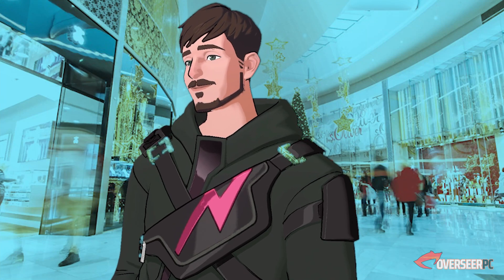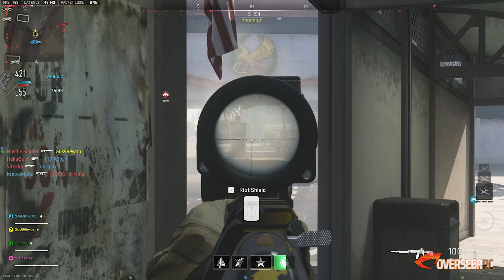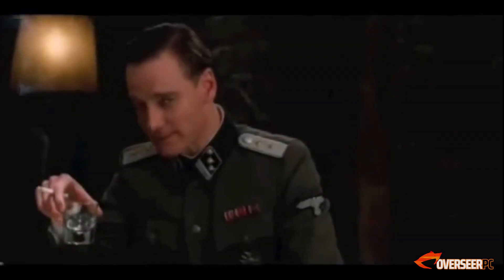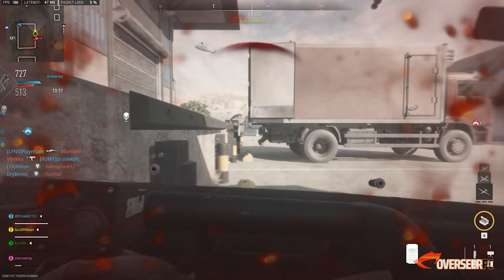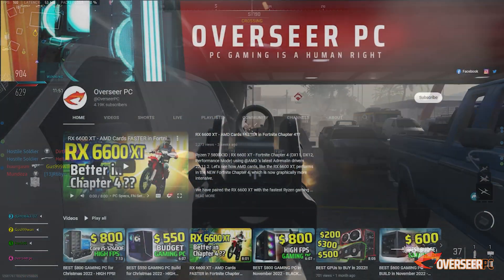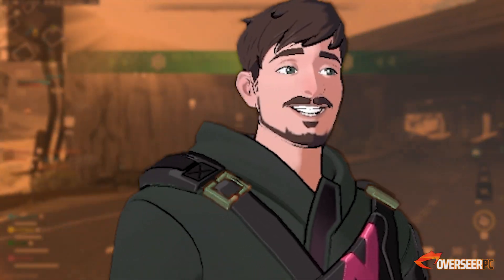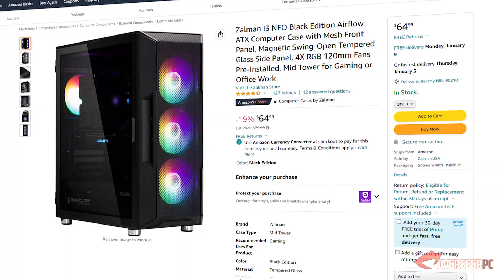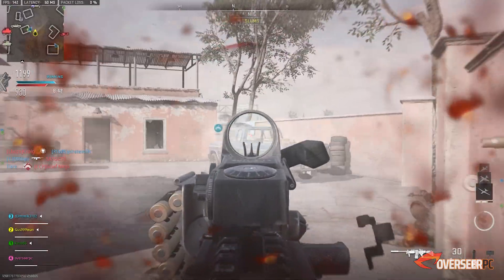BEST $1000 GAMING PC for 2023 - RTX with HIGH FPS!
So, you want the best GAMING PC with an Nvidia RTX Card for January 2023, and you need this to play competitively in Warzone, Apex Legends and Fortnite BUT you only have $1,000 budget? Well, you're in luck.. we are going to show you which parts to get so you can enjoy fragging with THE BEST GAMING PC build for around $1000 (January 2023).

If you want a Gaming Rig with the BEST FPS and Gaming Performance at $1,000 - this is the GAMING PC to get!! Nvidia RTX Graphics Card, Modern CPU, and just what you need! As always, we are doing refresh PC specs build guide every month, so if you are planning on purchasing later on... hit that like button so you be up-to-date for the best PC build deals.

🔰🔰 OUR RECOMMENDATIONS 🔰🔰

✅CPU / PROCESSOR
- $227.96* (has increased to $257.99)
- $247.99 (better priced)

✅CPU COOLER

✅POWER SUPPLY

**Prices current as of 4th January 2023

👉 USING our Fortnite Creator Code - *overseerpc*
👉 *SUPER THANKS* (only if you have extra $)
✅ Or just interact on our videos - *LIKE* and *COMMENT* (totally FREE) 🙂

We try our best to make content that's valuable to you. Cheers! :)

*Gameplay shown is using our Video Editing PC*